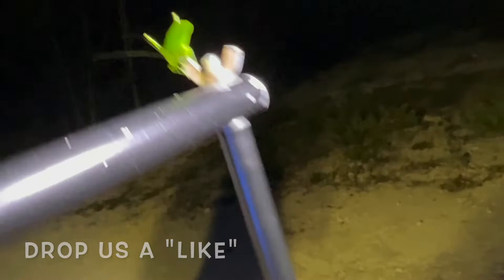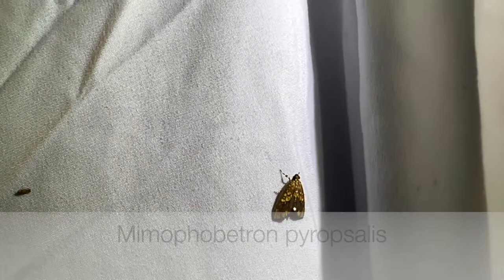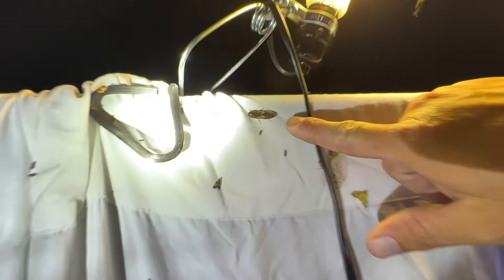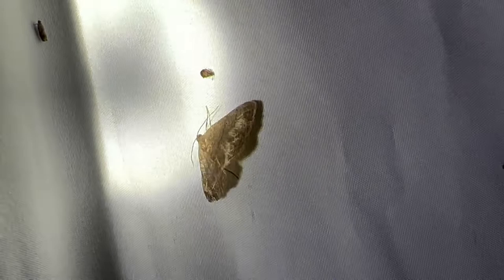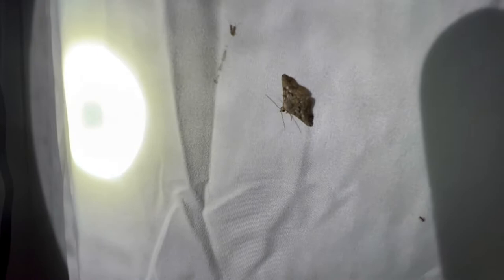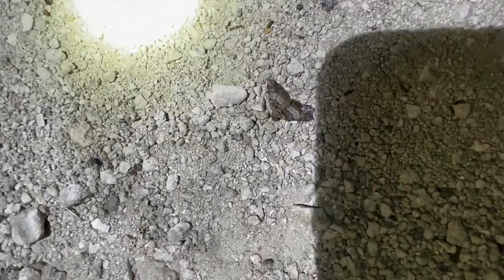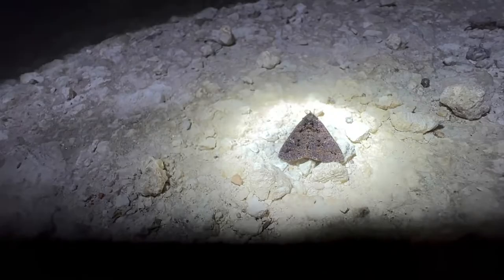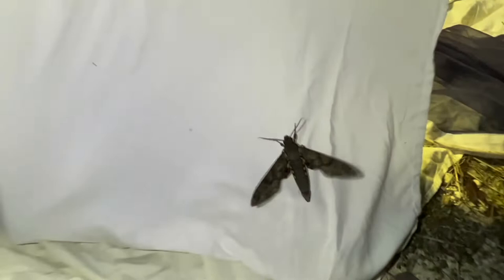MOTHS COMING TO UV LIGHTS IN KEY LARGO FLORIDA MOTH WEEK 2022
One of my absolute favorite things to do is to witness moths flying into my light traps or light sheets. Collecting moths using UV or black lights is one of the best ways to find very interesting moth species. In this video we will be in Key Largo for MOTH WEEK! It was the new moon in July of 2022 and moths were everywhere. This video is part of a documentary of the moth survey work that we have been doing in the Florida Keys since 2002. This 20 year project has yielded over 600 different species of moths and we are still counting!

Join us as we celebrate Moth Week by showing you some of the tropical moths we find in South Florida and in the Florida Keys at Crocodile Lake National Wildlife Refuge.